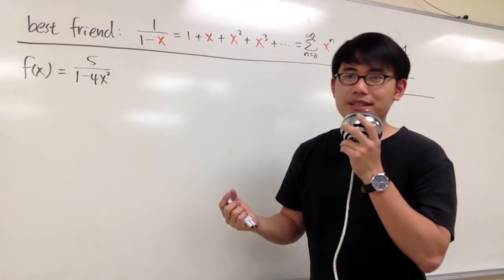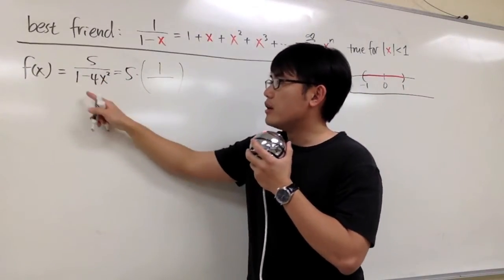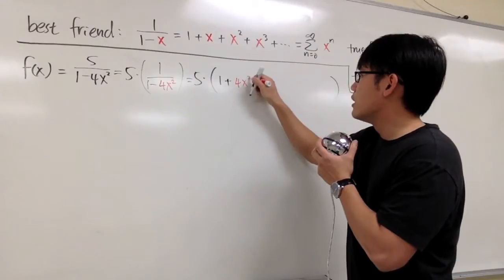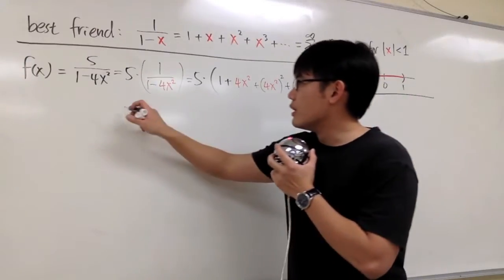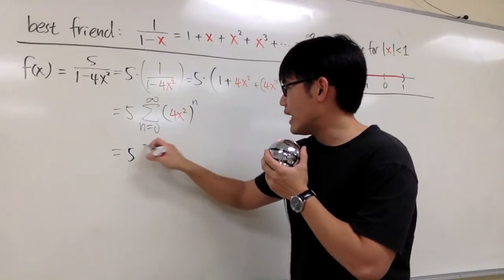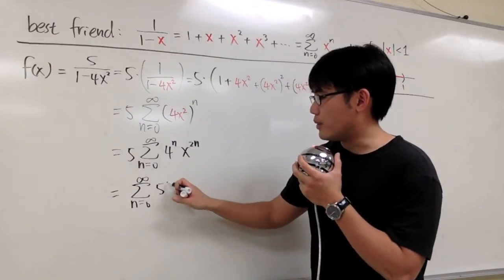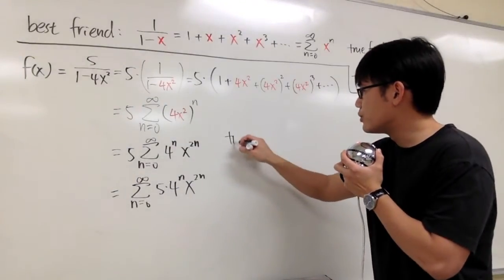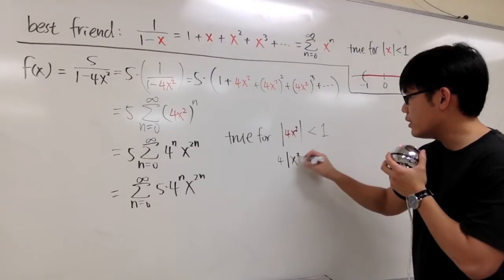Calculus, 11 9 #4, Power Series Representation